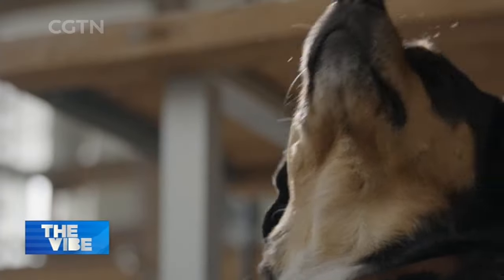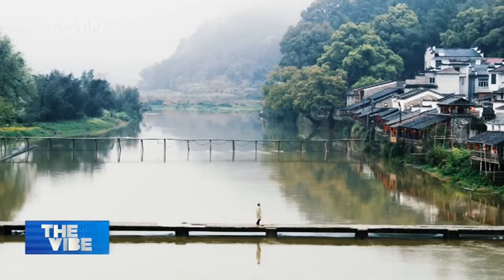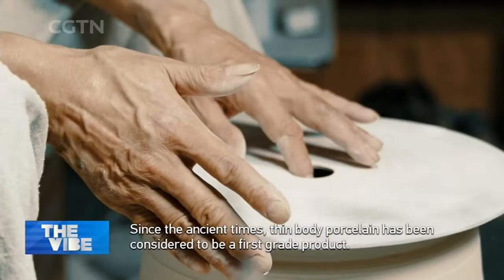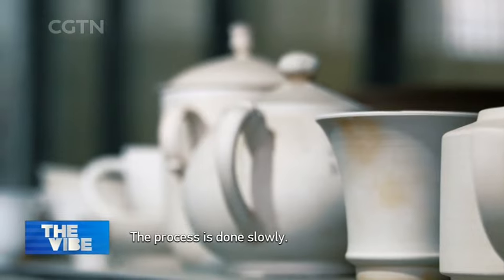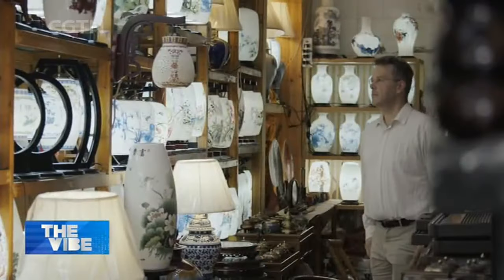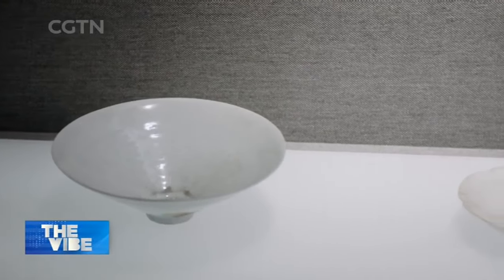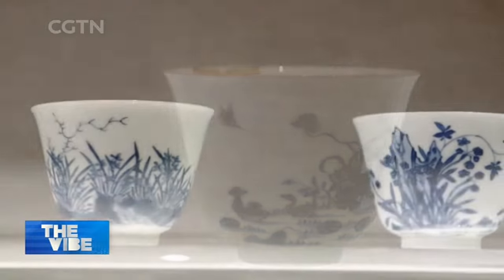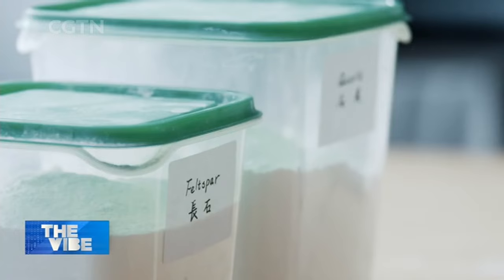Ceramic artist Guy Thompson combineswestern aesthetics with Chinese techniques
Ceramics produced in southern China's Jingdezhen have wowed the world for thousands of years. Nowadays, the beauty and culture of the ceramic capital continues to attract people from around the world to come and stay. Guy Thompson is one of them. Quitting his job from a top global company, he is looking for inspiration in Jingdezhen and trying different ceramic techniques there.